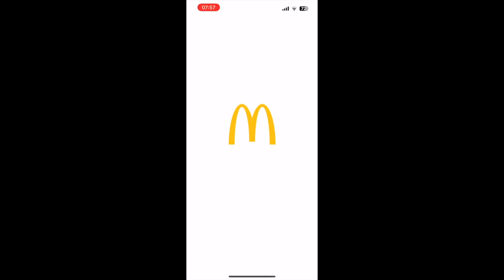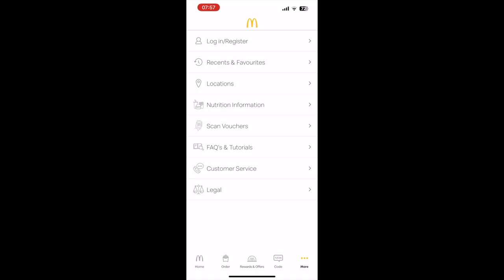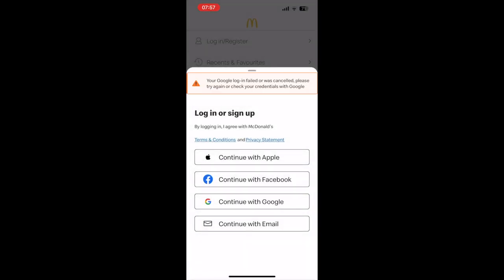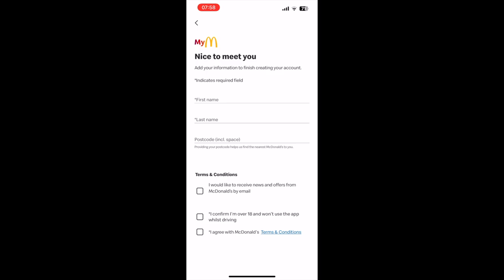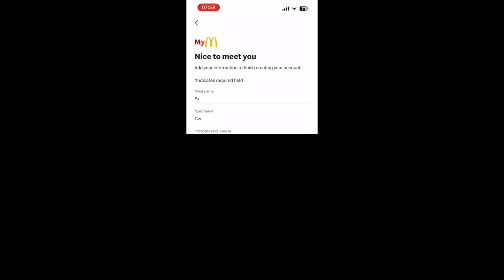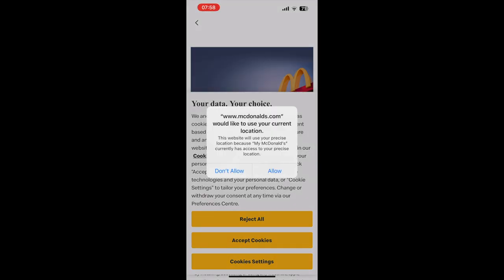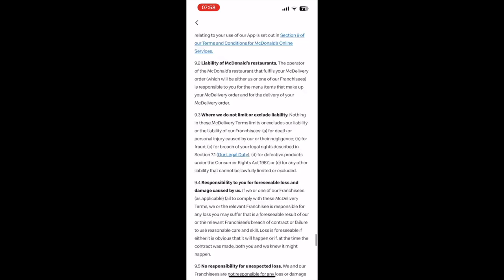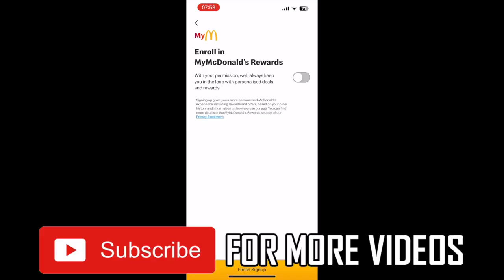How to Create McDonald's Account with McDonald's App on iPhone or Android in 2024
How to Create McDonald's Account with McDonald's App on iPhone or Android in 2024. Step by step instructions of how to make mcdonalds account with the mcdonalds app on your phone for Android and iPhone. You can also sign up the new maccies app update in 2024.